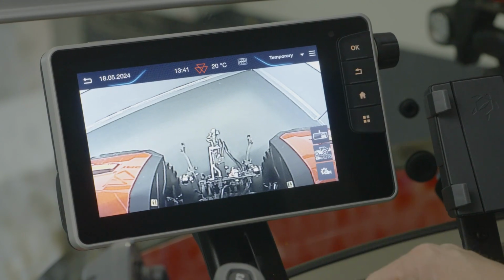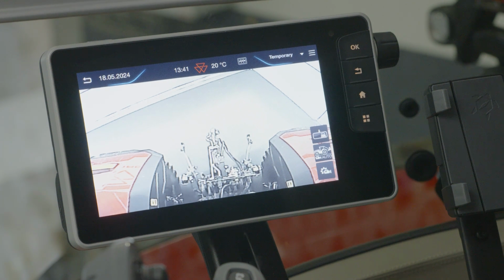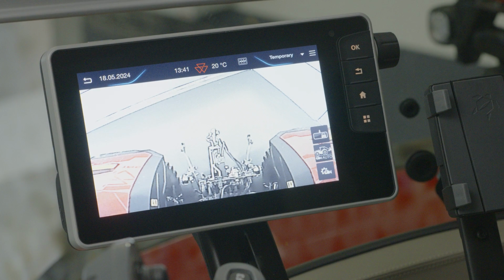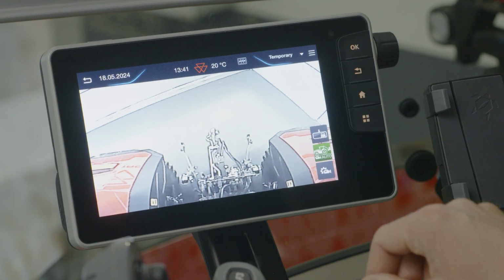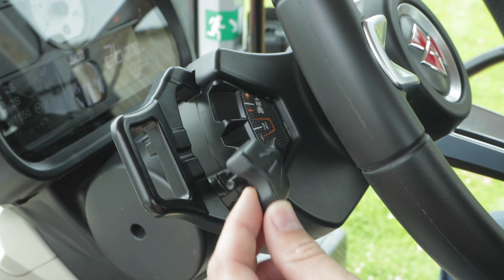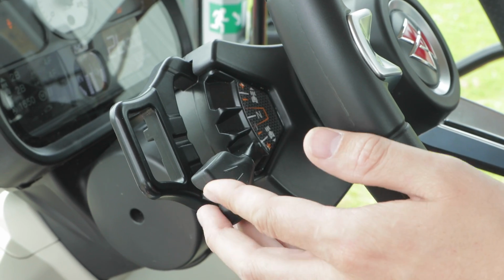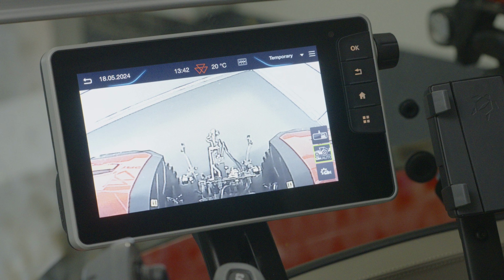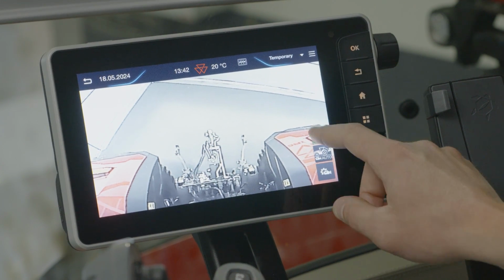USE | CAMERA DISPLAY